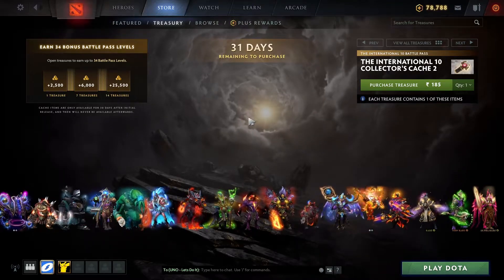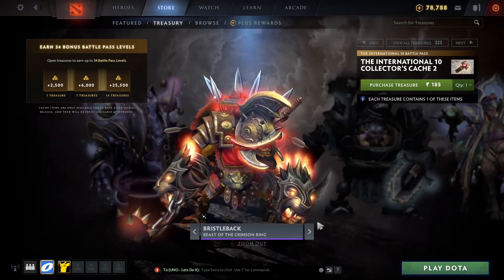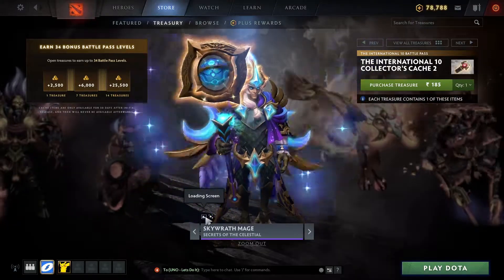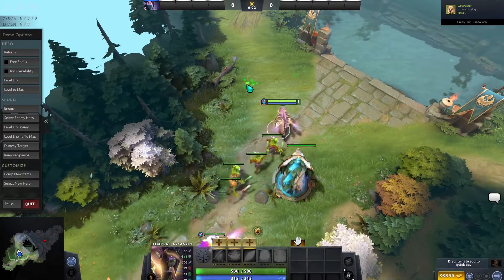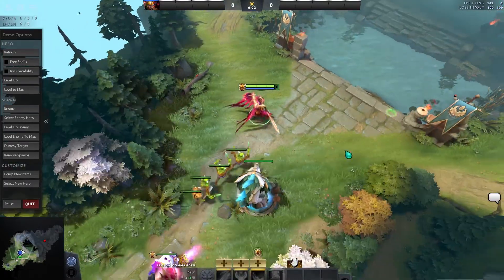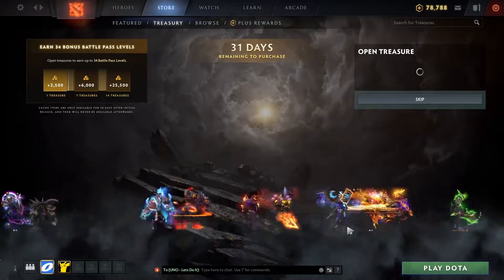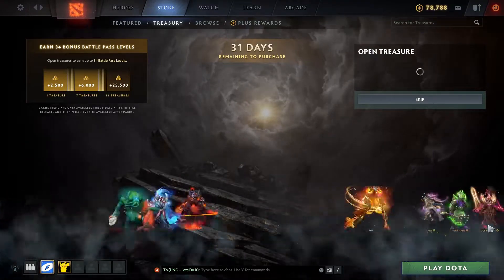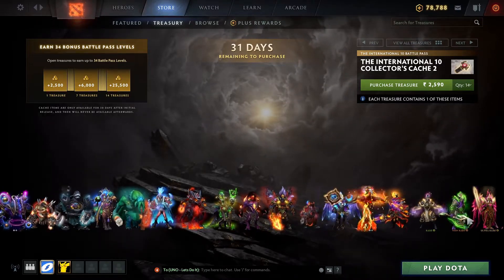Dota 2 - TI 10 Collector's Cache 2 Full Preview - First Look - Chest Opening | TI 10 Battlepass 2020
The International Collector's Cache 2 - TI 10 Battlepass is out. Enjoy the exclusive first look and full preview with demo of rare sets.
Also, this has the chest opening of 14 treasures.